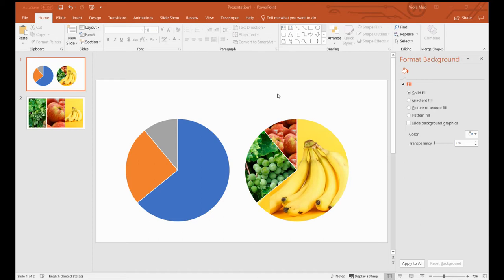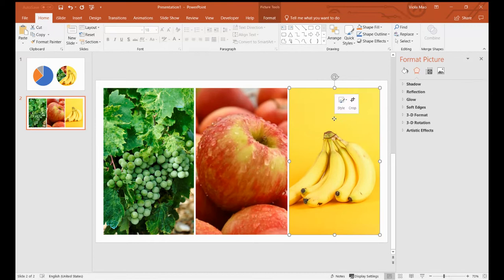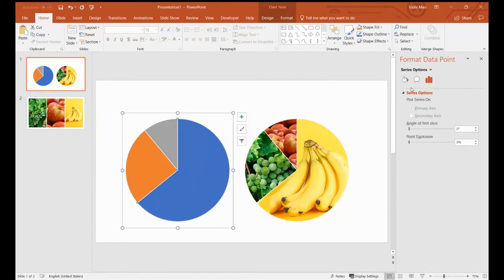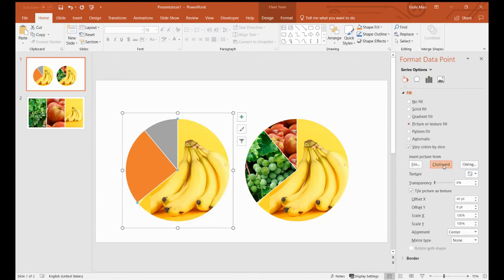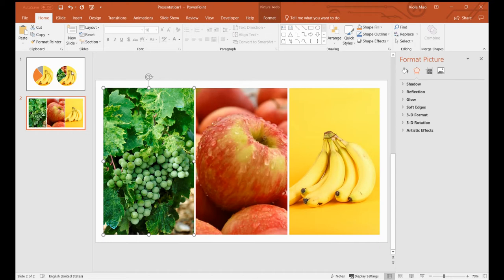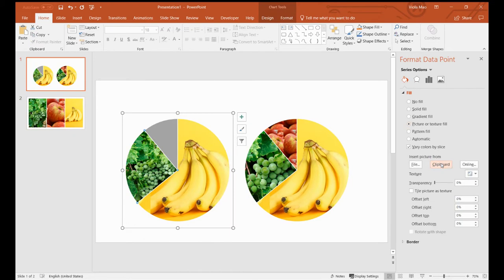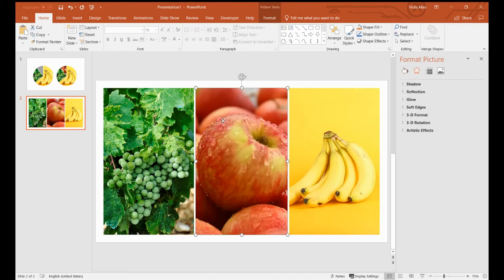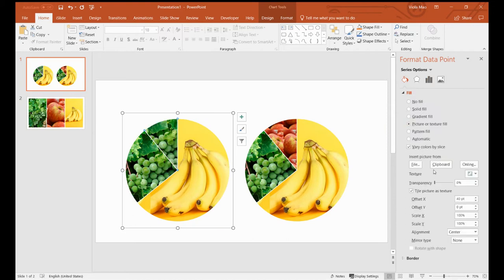Amazing pie chart - insert picture in pie chart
Please let me know what PowerPoint skills you would like to learn